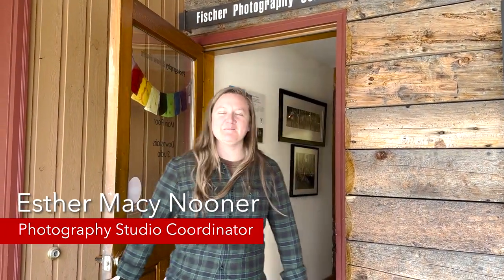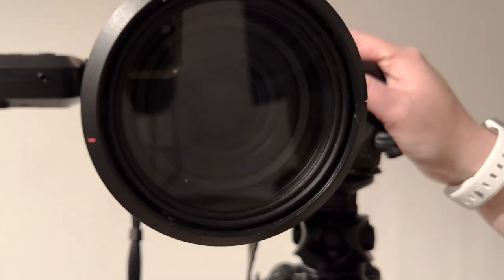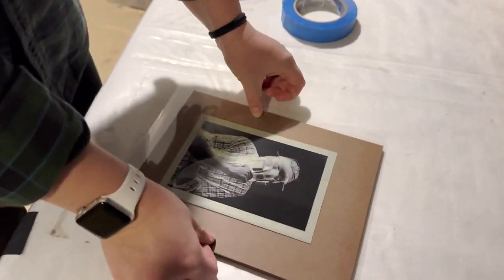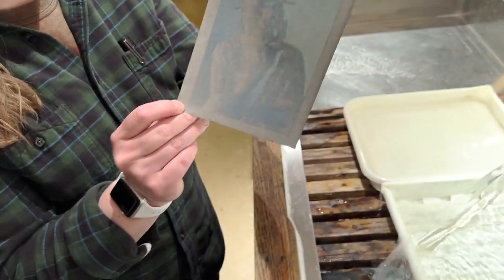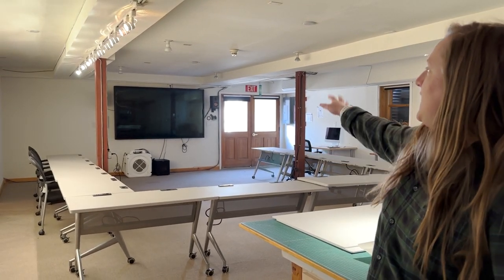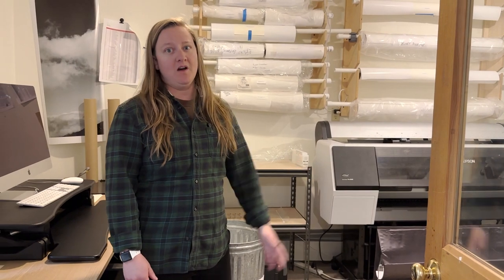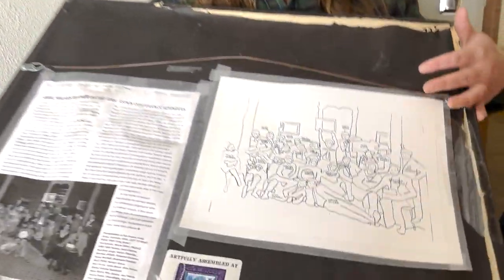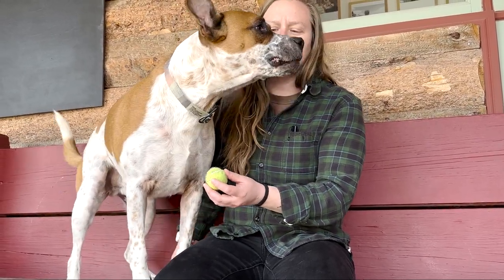Photography and New Media Studio Tour with Esther Macy Nooner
Join us on an exclusive journey through the world of Photography and New Media at Anderson Ranch, led by the talented studio coordinator, Esther Macy Nooner. In this tour, Esther takes you on an immersive behind-the-scenes tour, of Anderson Ranch's Photography and New Media studio, unveiling the hidden treasures of our state-of-the-art center and darkroom where creativity comes to life.

From cutting-edge techniques to the magic of the creative process, this video offers a unique glimpse into the heart of Anderson Ranch's Photography and New Media programs.

Don't miss this opportunity to explore the artistic possibilities and ignite your passion for visual storytelling. Watch now and be inspired!